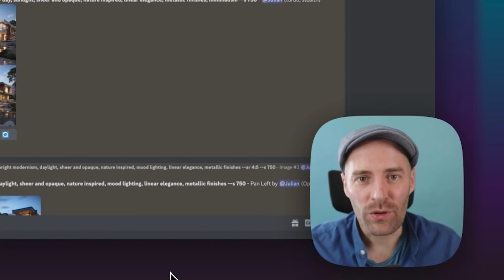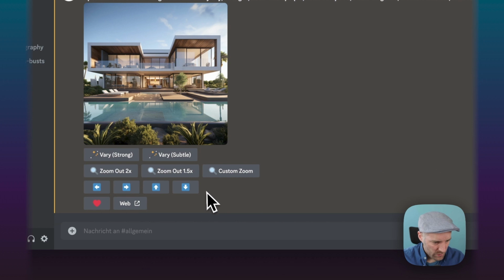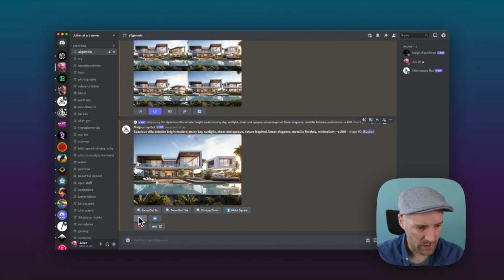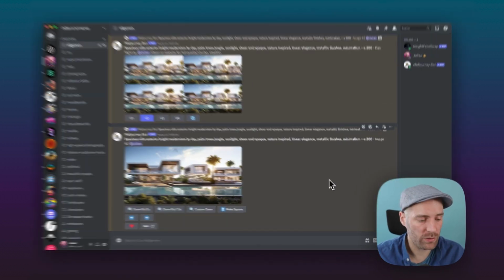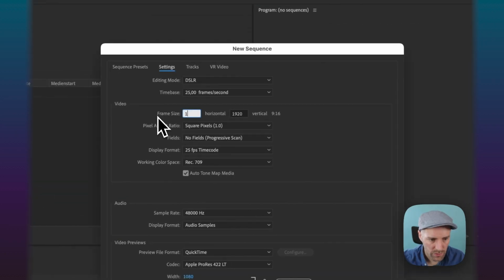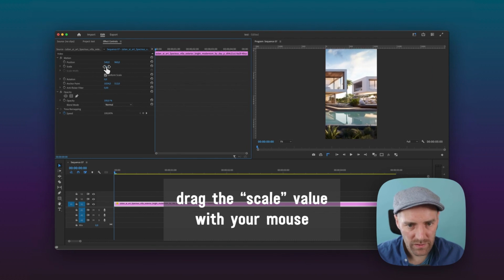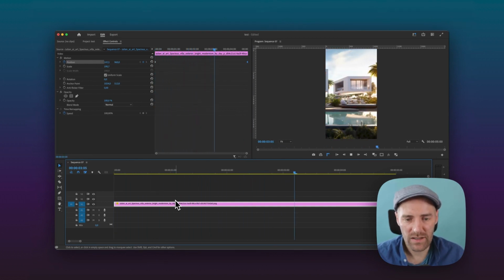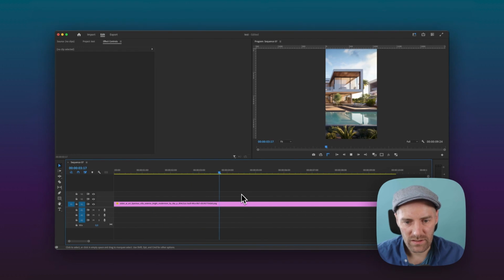Create Amazing PANORAMA videos with Midjourney 5.2!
🎬 Welcome back to Julian's ai Tech tutorial 🤗 Today we're going to look at the new "pan" feature in Midjourney 5.2. Let's create a mini story with a twist - about a modern, spacious villa bathed in daylight, which quickly turns into a display of dragons, explosions and hilarious mayhem!😋

⏲️ **TIMESTAMPS:**
0:00 Introduction
0:25 Exploring the Pan Feature
0:50 Changing Prompts
01:08 Saving Your Work and Importing it into Premiere
01:27 Creating the correct sequence and Keyframes
01:48 Adjusting Scale, Speed and Smoothness
02:41 Expanding Your Storytelling Capabilities
03:00 Up Next: The Midjourney's Zoom Feature

In this video, I'll guide you through the steps to select the perfect image for our story, explore the Pan feature, and demonstrate how the Turbo Mode works. We'll also change prompts, save our work, and import it into an editing software like Adobe Premiere. Then, we'll tackle resizing our images, creating position keyframes, and adjusting the speed for smooth animation.

Let's use the Midjourney 5.2 Pan feature to enhance our digital storytelling abilities.